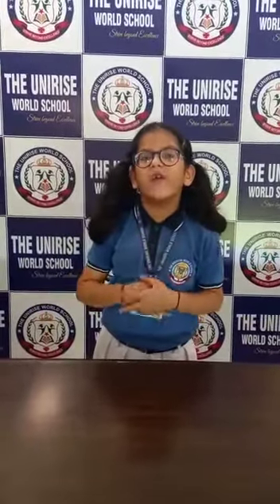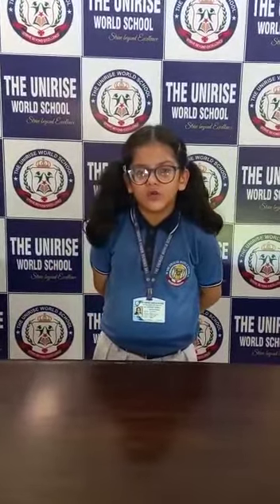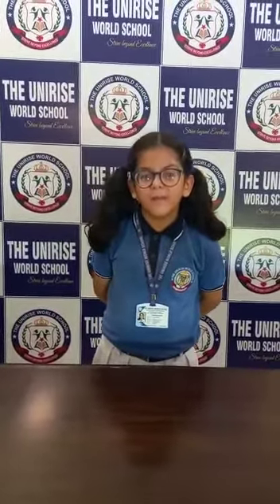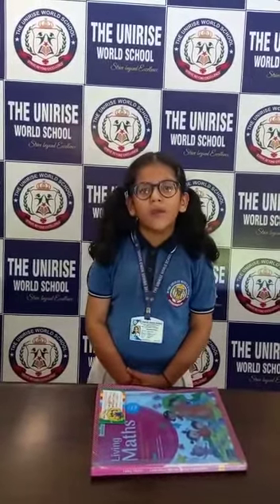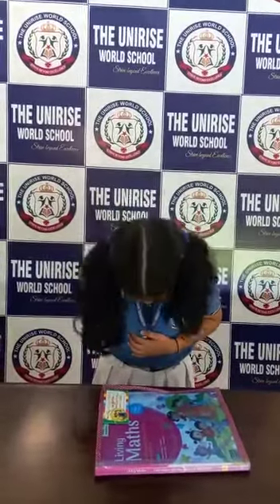TUWS follows the CBSE_Curriculum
The Unirise World School follows the CBSE Curriculum and modifies the same into creative and innovative learning methodologies ,with an intention to hone the inherent skills and personalities of the children and make them globally competitive without burdening their frail, innocent minds. Presenting a perfect example depicted by our student of Grade I ,on the topic 'Measurements'.